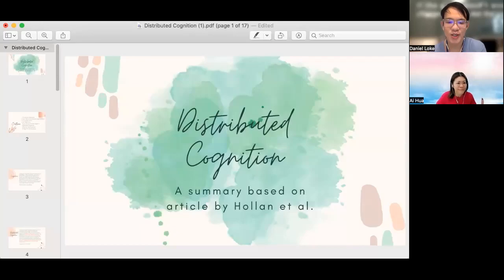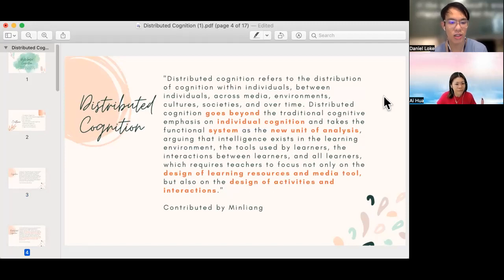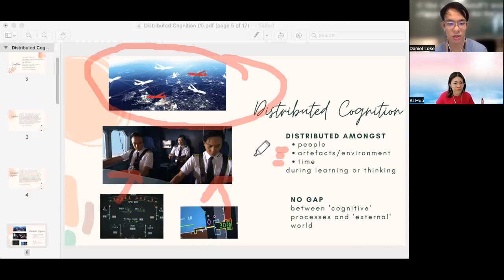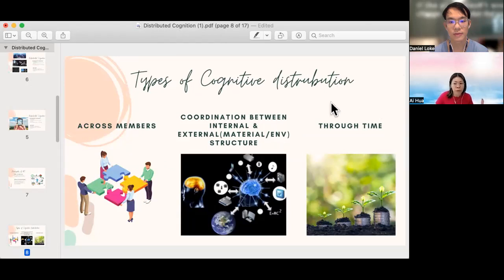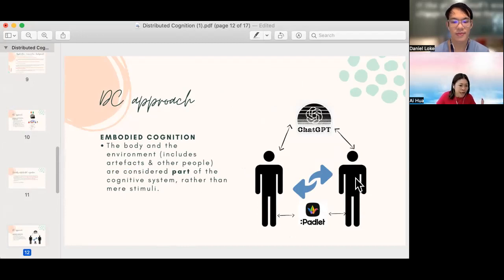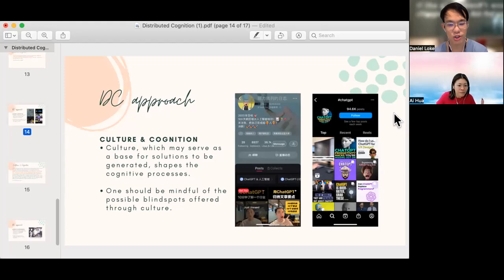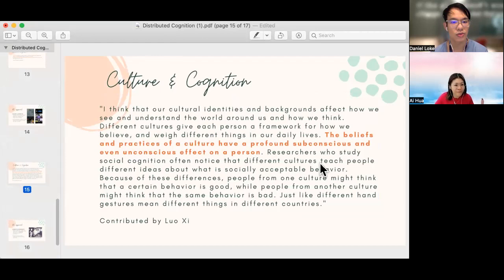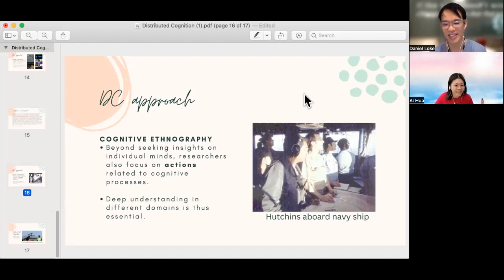Distributed Cognition Theory (Summary)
Dear MLT903 classmates, this is a quick summary video on the key facets of Distributed Cognition (DC). Hope you find it useful for your cognition (pun intended) of the theory before our in-depth class discussion next week!

Group 1
AiHua, Bill, Cynthia, Dewi, Daniel